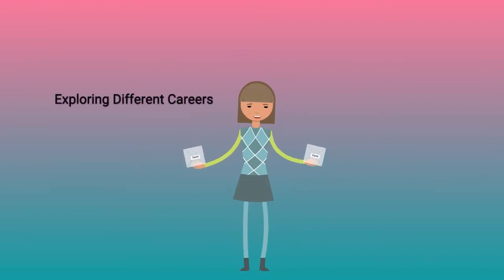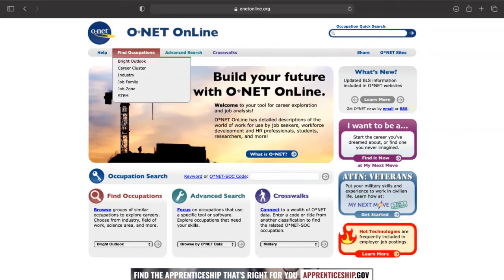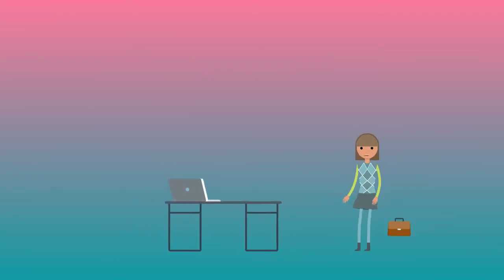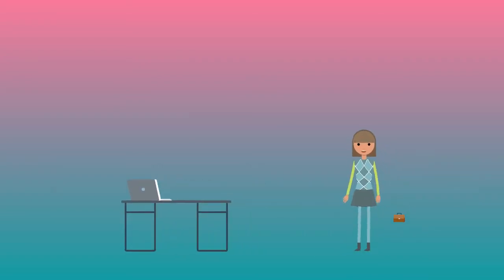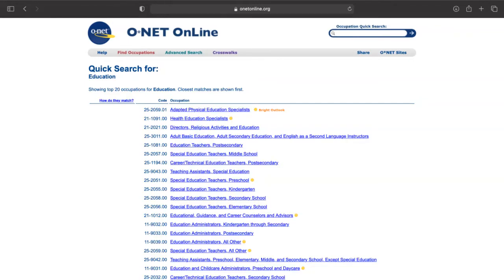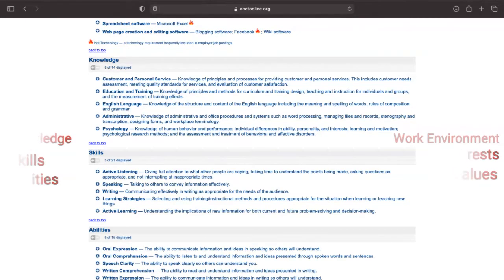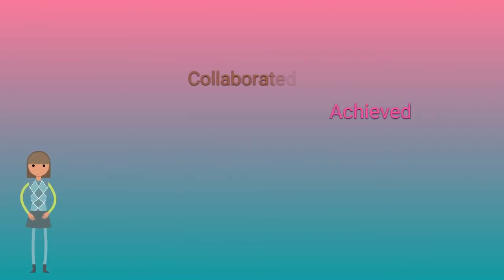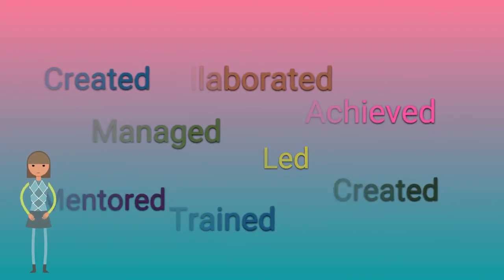How to Use O*Net Online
A step by step guide on how to use the online job search tool O*Net Online for career development.